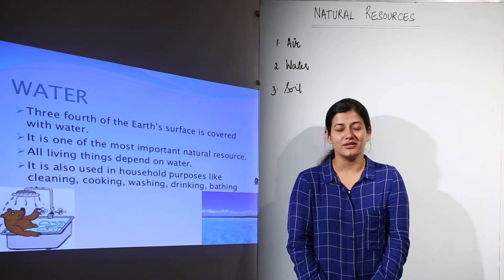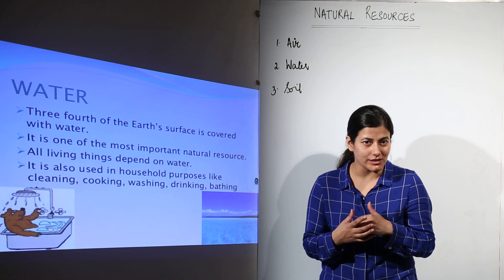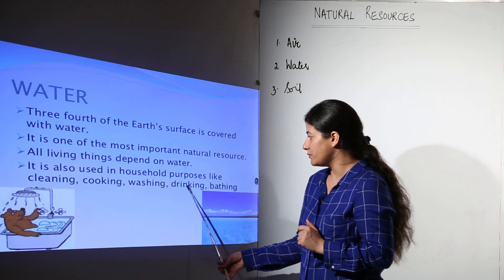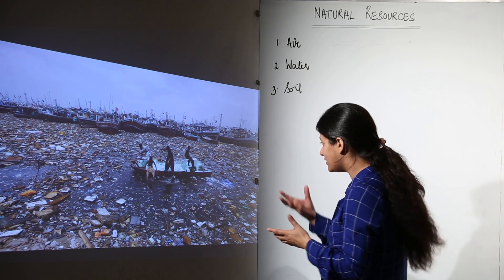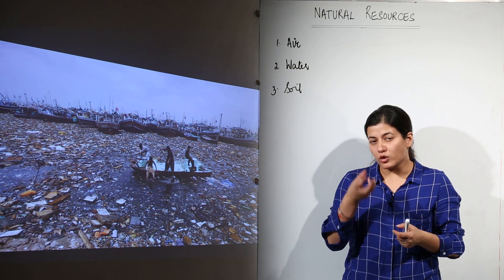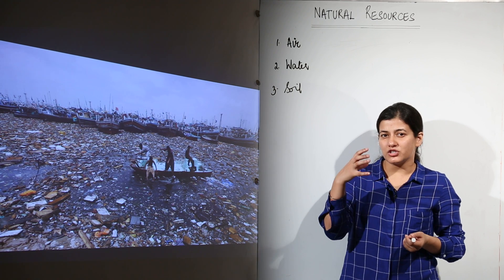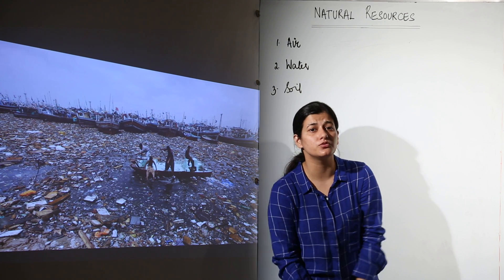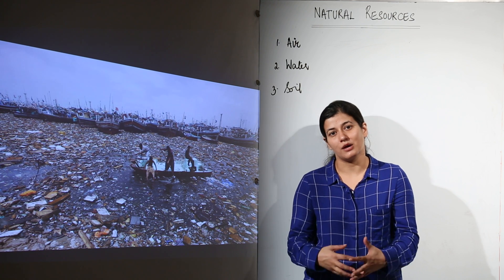CBSE CLASS 9 - BIOLOGY - Chapter 5 - Natural Resources - 2 natural resouce water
TeachingBharat.com presents its full range of professionally developed CBSE CLASS 9 BIOLOGY Lectures
Chapter 5 - Natural Resources - 2  natural resouce   water